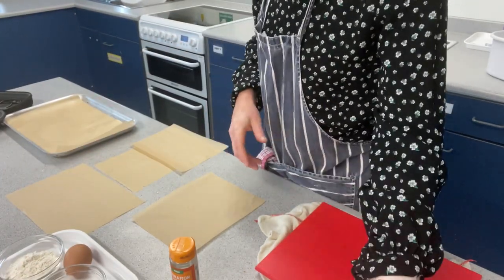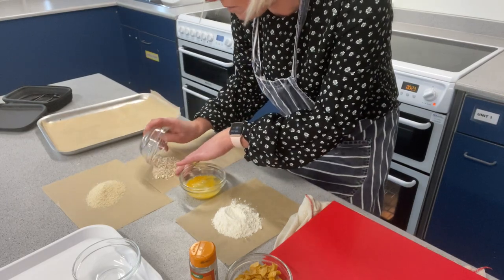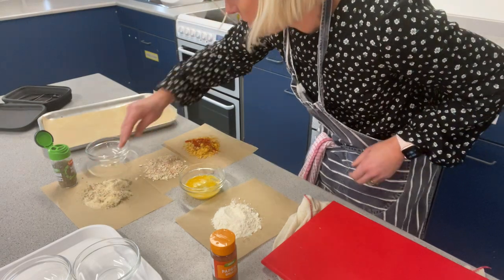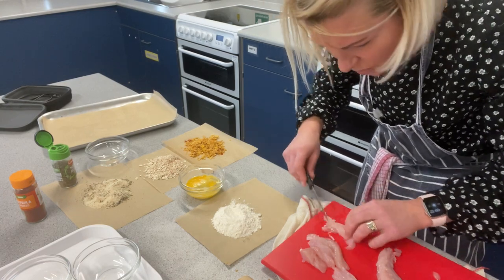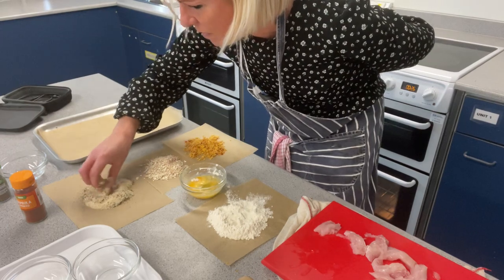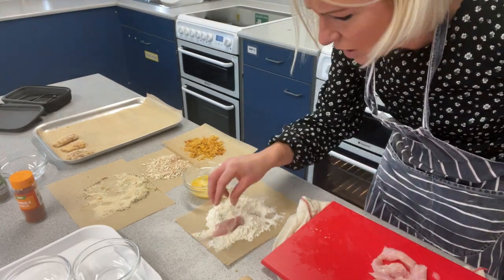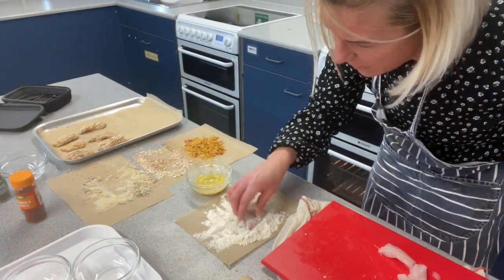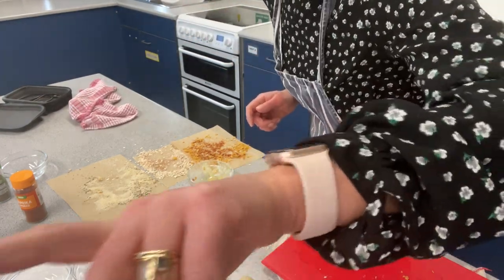Creating chicken goujons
Mrs Kite explains how to make chicken goujons in this Longsands Academy Food Tech tutorial.